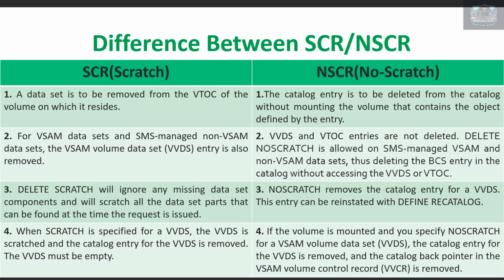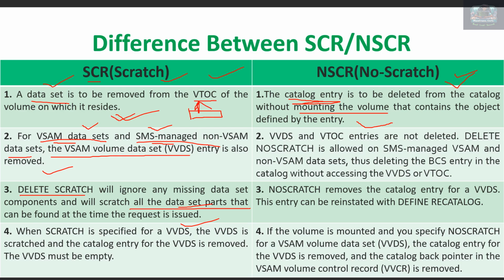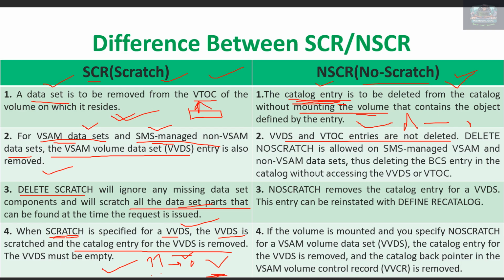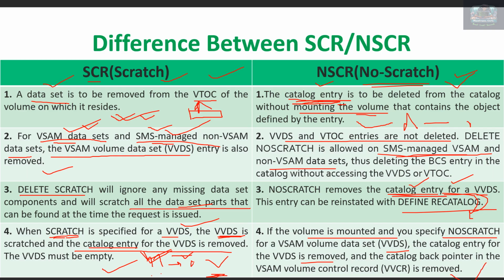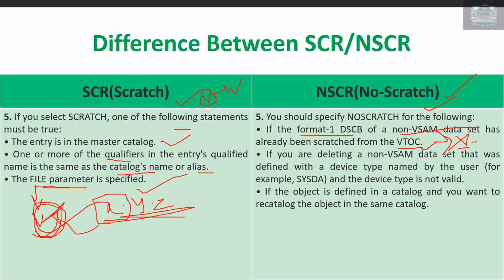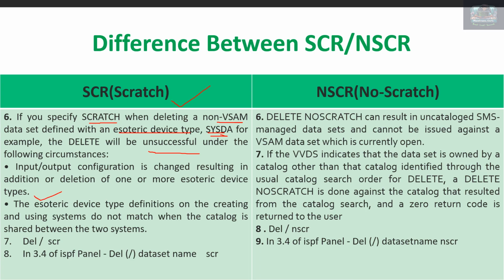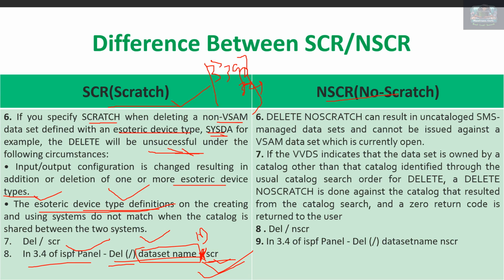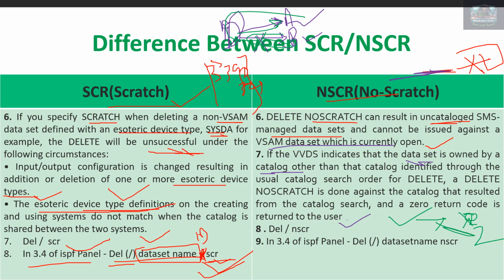Mainframe IDCAMS Delete SCR / NSCR Differences